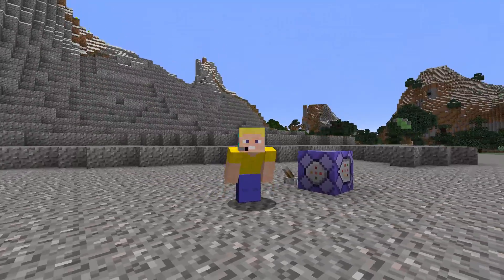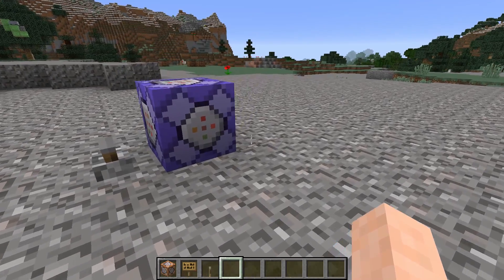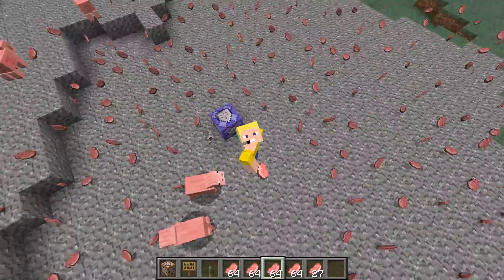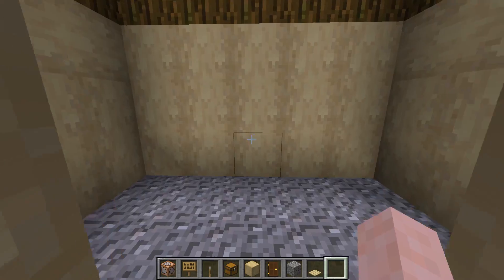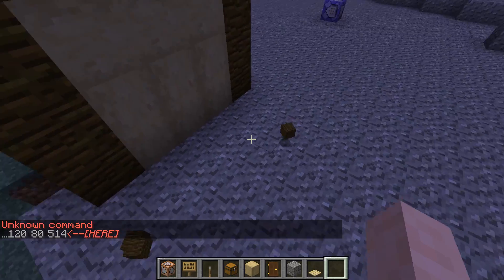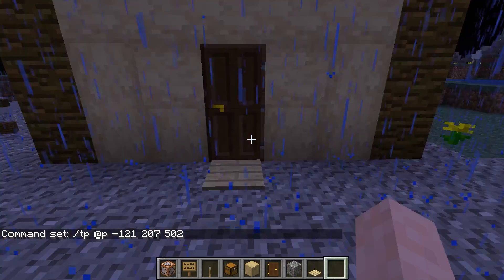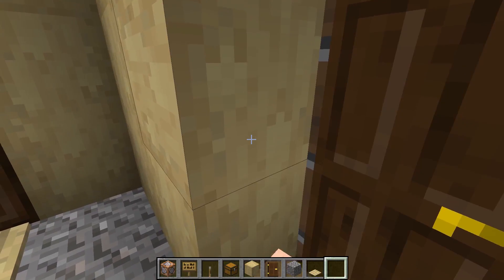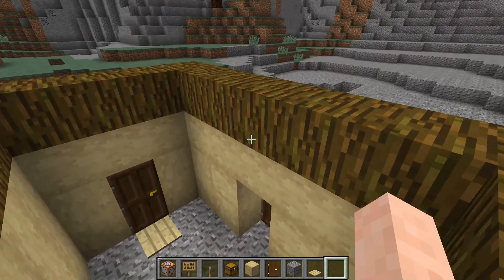5 easy command block pranks anyone can do!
This video shows off 5 easy command block pranks anyone can do!

Commands:
1: execute as @a at @s run tp @s ~ ~ ~0.01
2: execute as @a at @s run summon minecraft:pig ~ ~ ~
3: effect give @a minecraft:nausea
4: clone x y z x2 y2 z2 ~ 200 ~
     tp @p x y z ~0 ~0
5:  tp @p x y z ~0 ~0

Outro:
Outro is a modification of The intro by Alexbau01